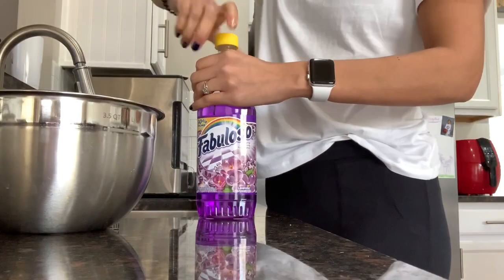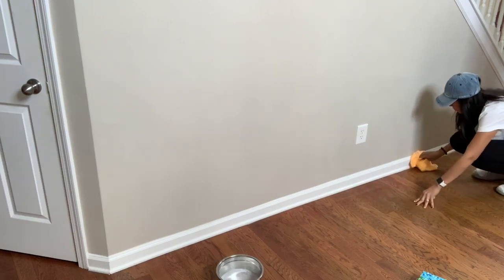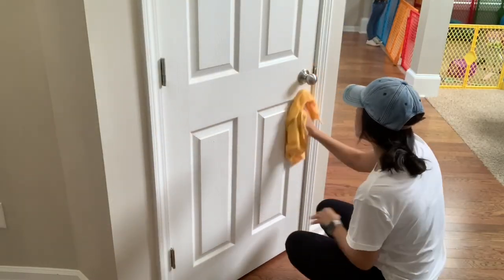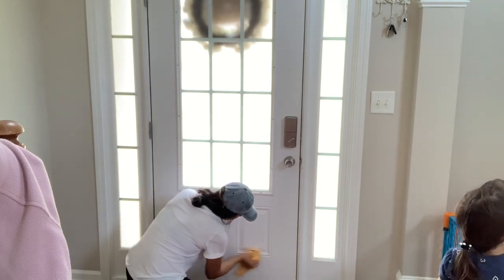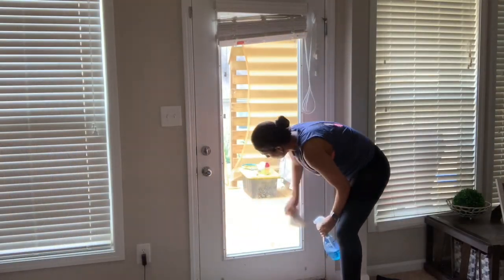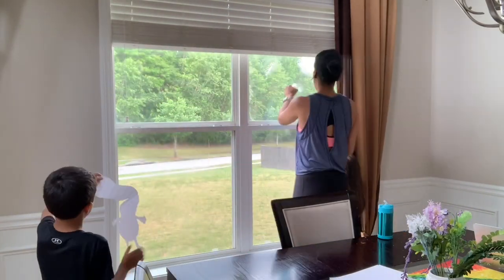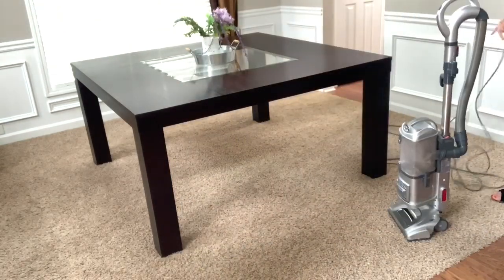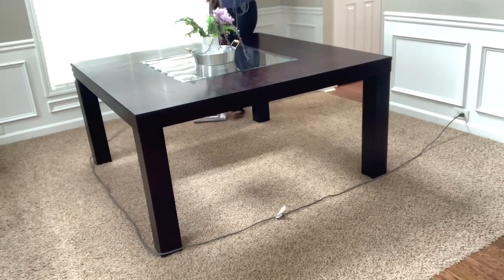EXTREME DEEP CLEANING | MAIN FLOOR DEEP CLEAN WITH ME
Hey friends! Today I have another deep clean with me, this time
It’s downstairs. I hope you were able to find some motivation, and maybe even cleaned along with me.

JillianS502

Filming Equipment

Music credit

Song: KoKo & Emeryld - Sweet Amnesia